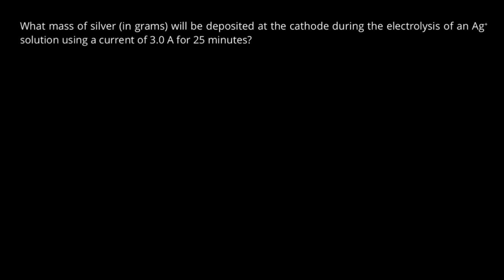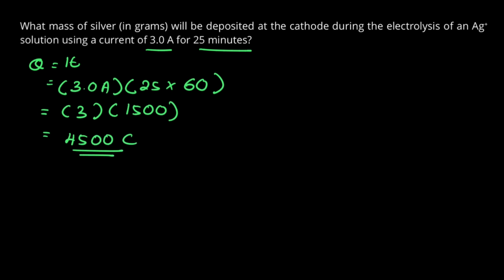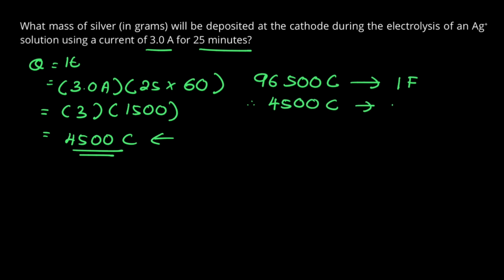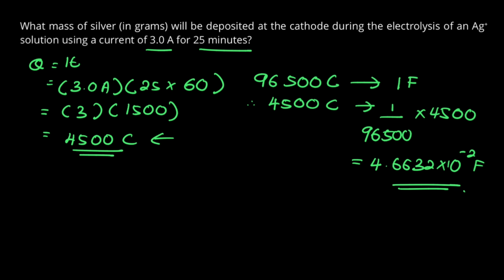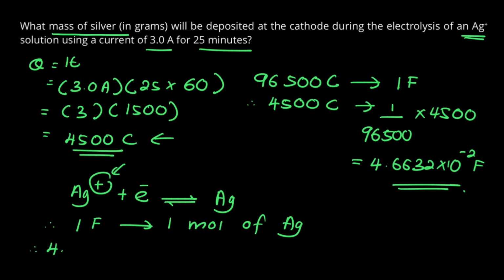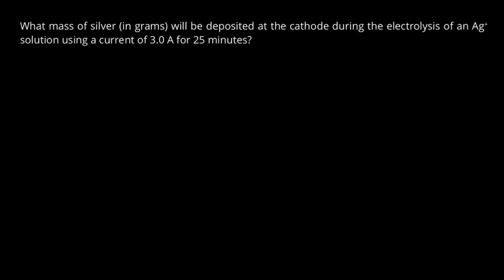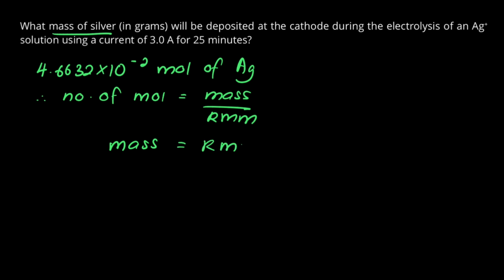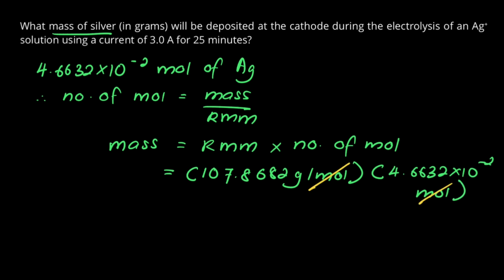Faraday’s 1st Law